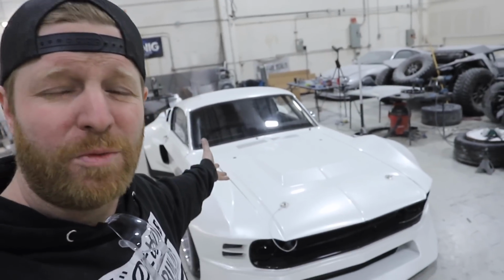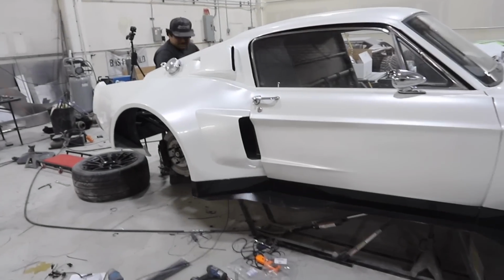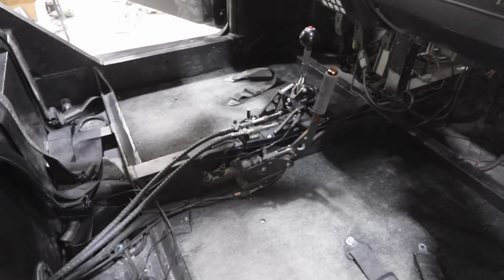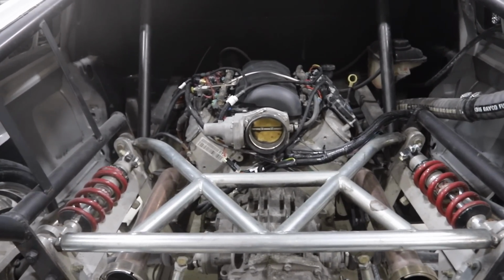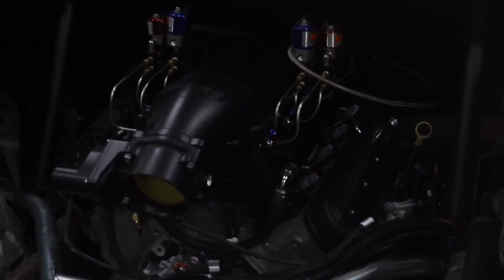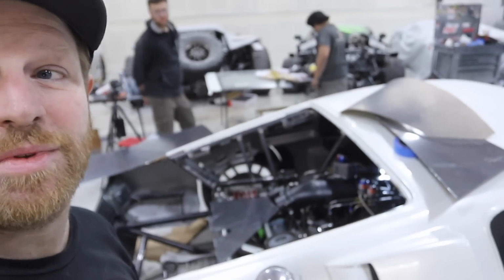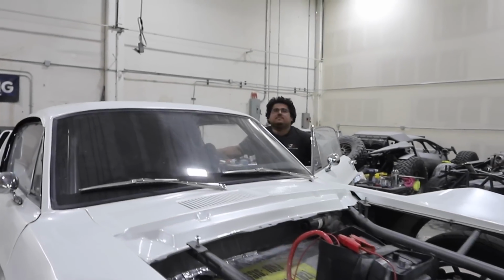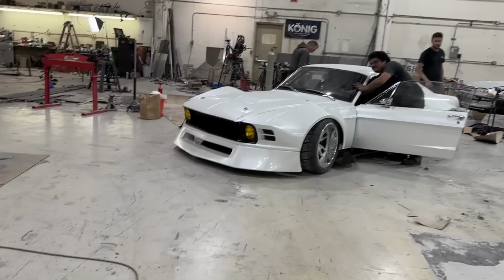We BROKE The 67 Mid Engine Mustang Hours Before Needing To Leave For SEMA.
In todays episode were working on our 67 mid engine mustang fastback.
Thanks to Numeric Racing for the shifter
And huge thanks to Holley for all the parts support!